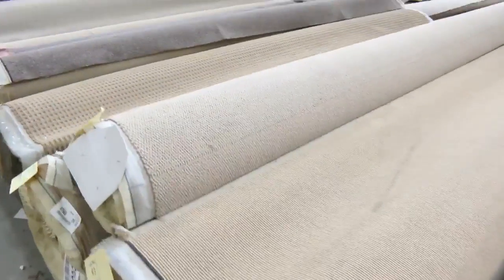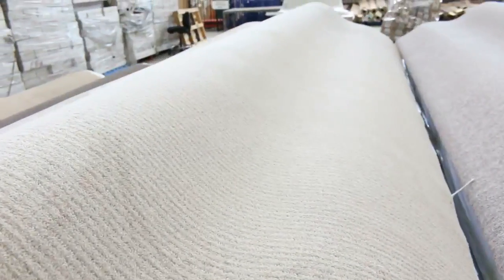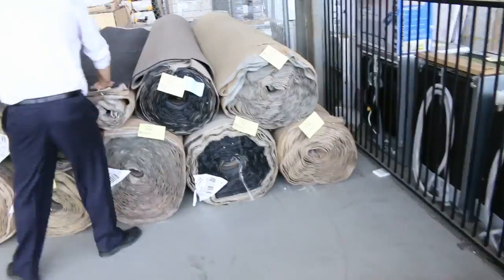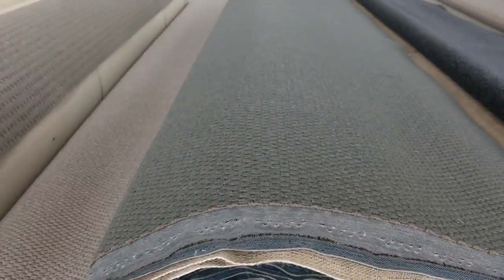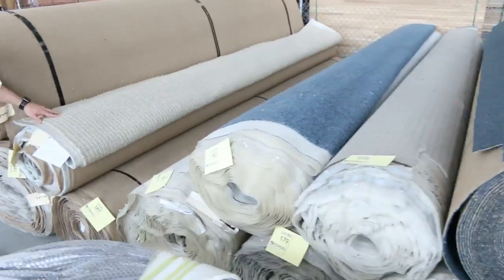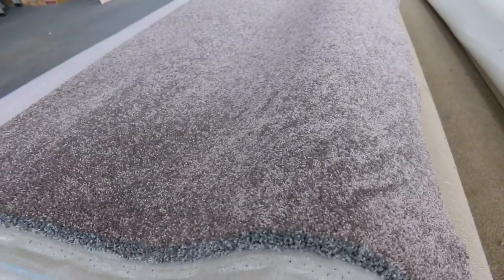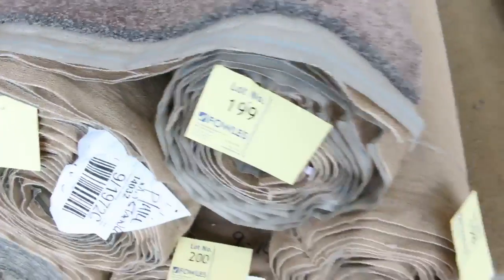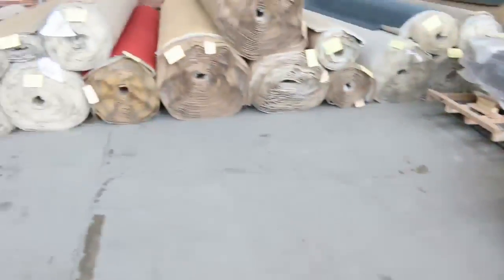Carpet Auction 4 October